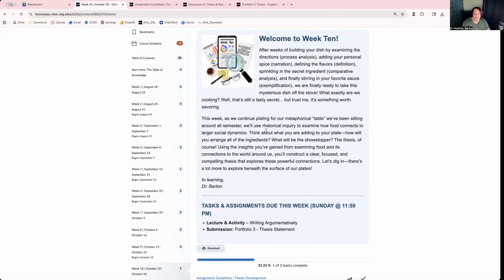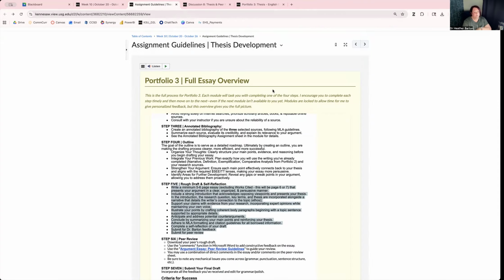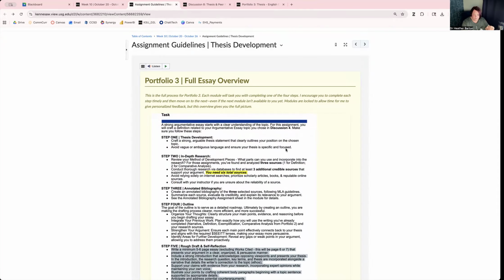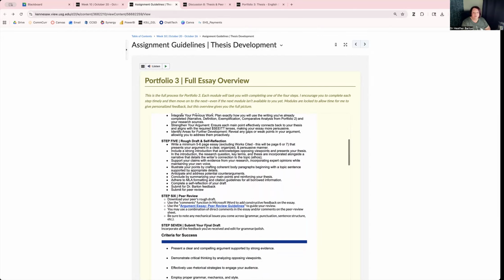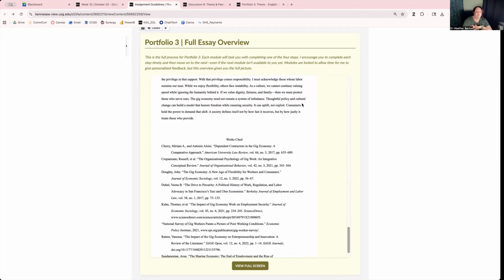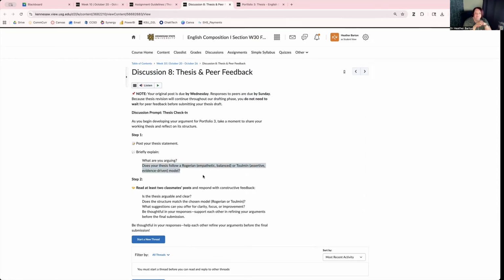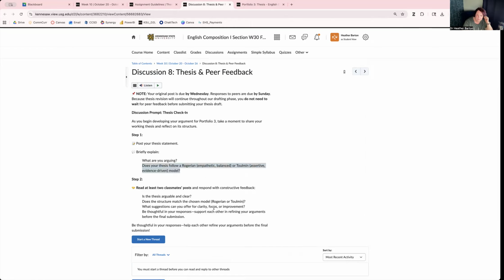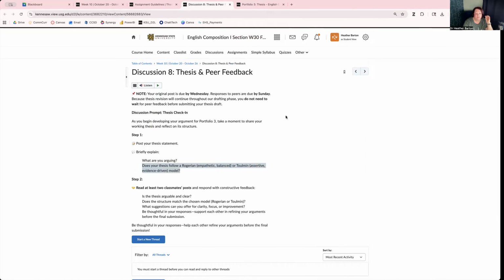KSU_F25_W10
Objective: Develop a clear and focused thesis statement for your argumentative essay, using rhetorical inquiry to analyze how food intersects with identity, culture, and societal systems.